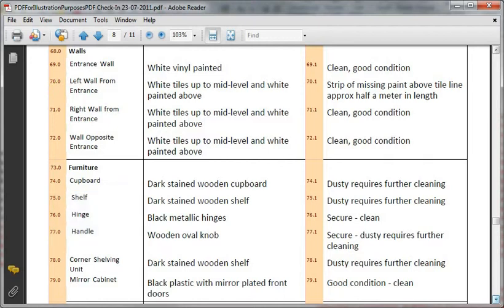iAssist - Main Item and Sub Item Organisation in a Report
iAssist - Gives examples of main items and sub items and how they are organised in a report